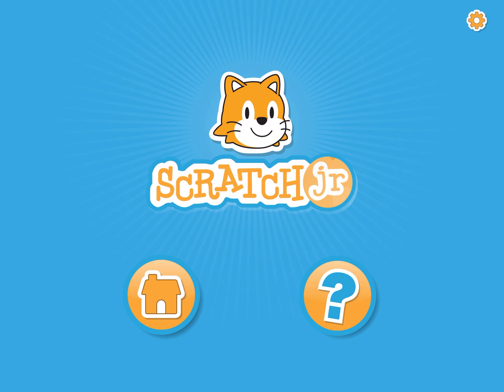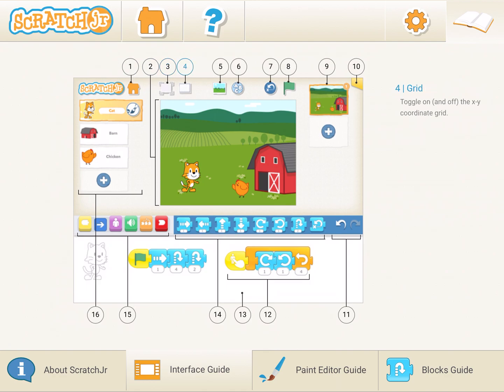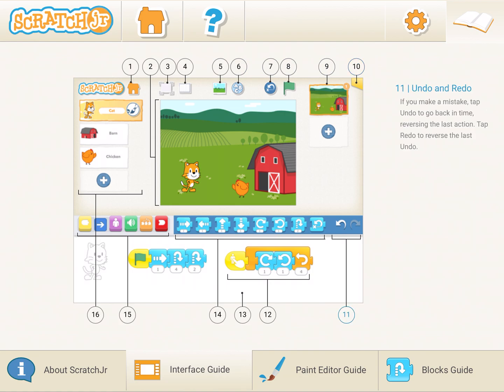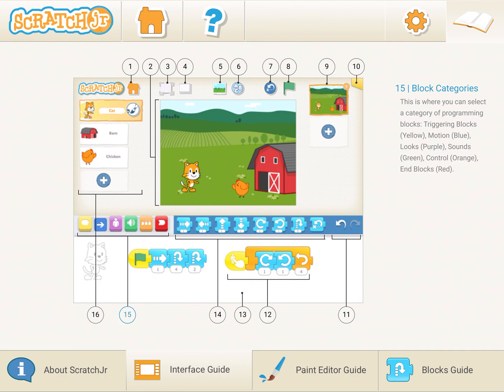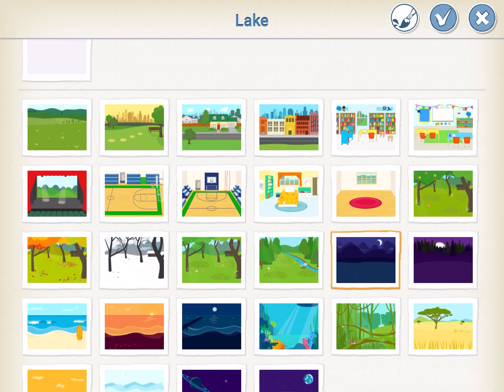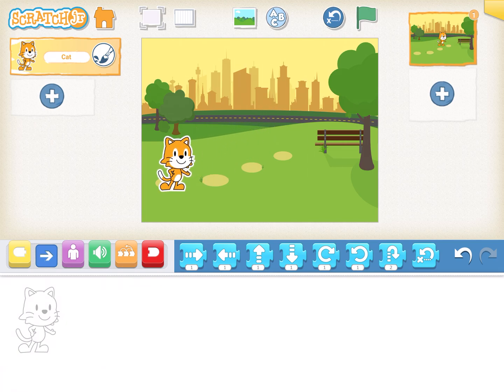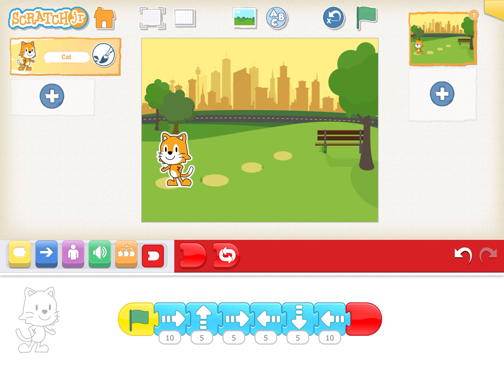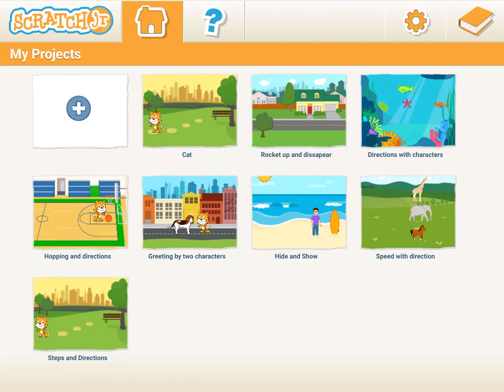Scratch Jr Coding Tutorial for 5-7 years - Session 1 (Basics of ScratchJr - Trigger & Motion Blocks)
Learn the Basics of Scratch Jr - Write your first program and learn about the Trigger Blocks as well as Motion Blocks Basics.